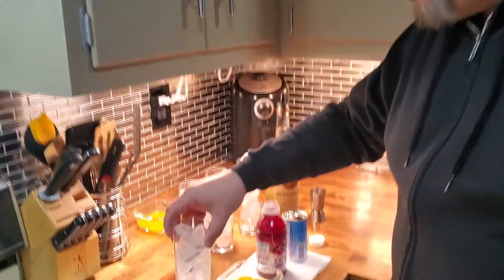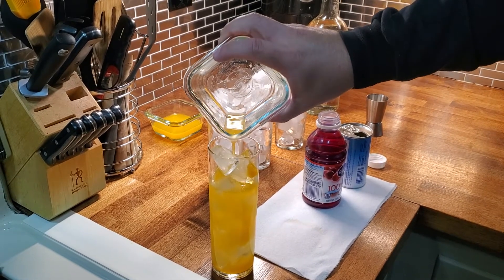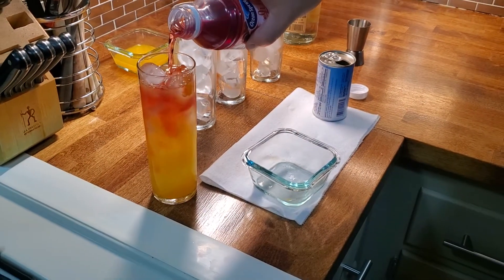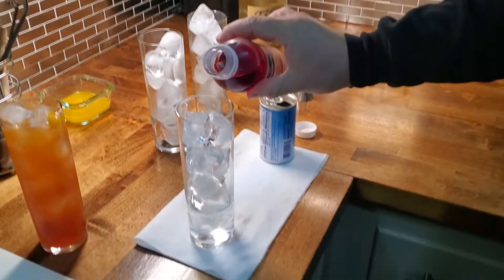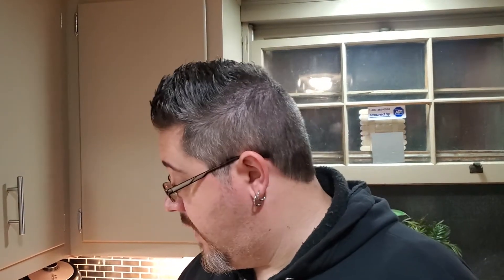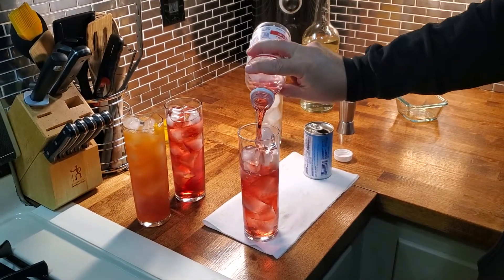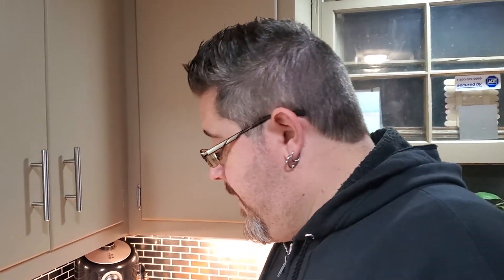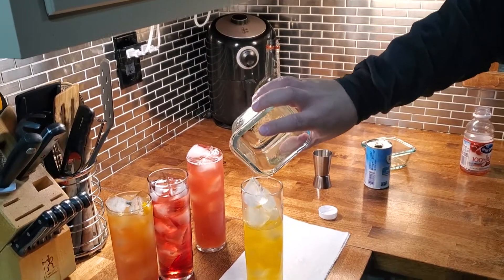Basic Biotch Cocktails